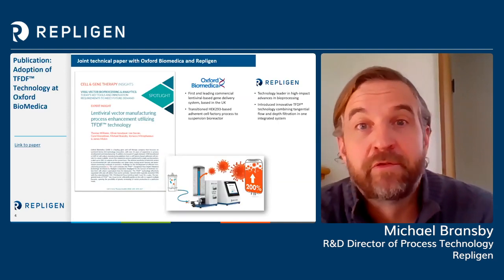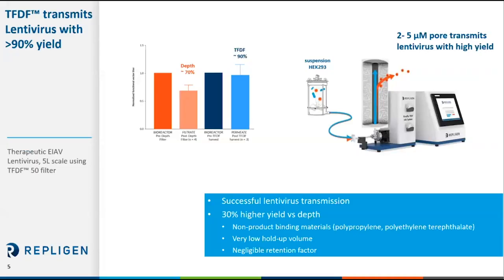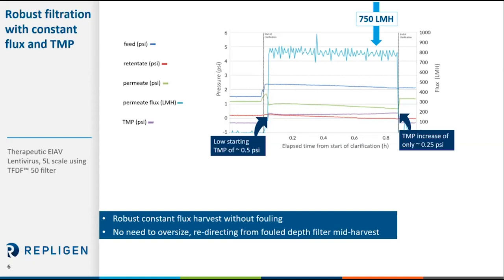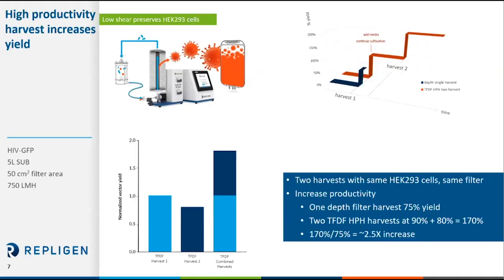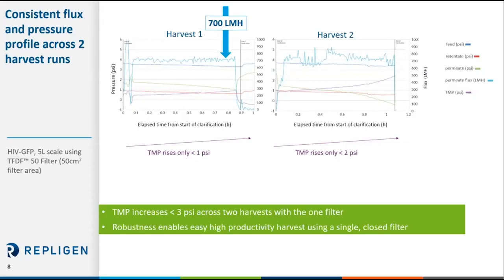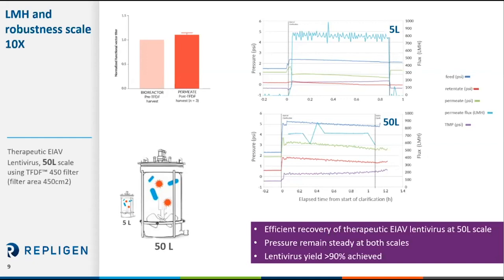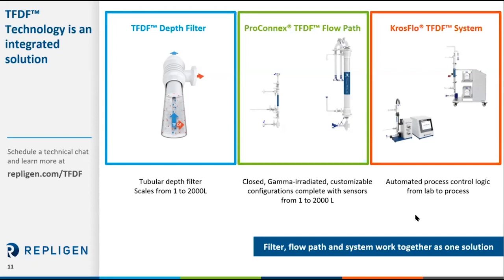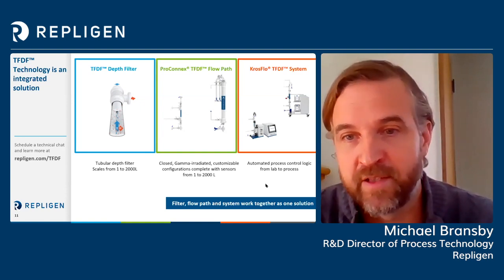Increasing lentiviral vector bioreactor yield with simplified tangential flow depth filtration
In this webinar we will provide insights on how the use of KrosFlo TFDF technology is used to overcome challenges associated with lentivirus production. Discover how it was used as part of Oxford Biomedica's process to increase yields, improved harvest and clarification while maintaining a small footprint and offering a simplified process for virus production.